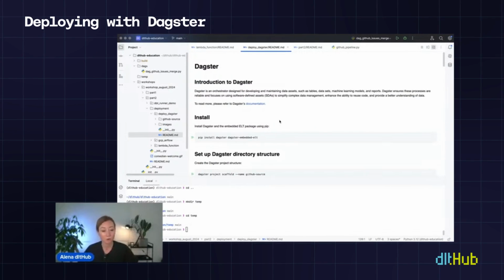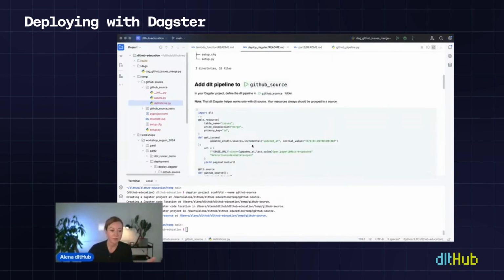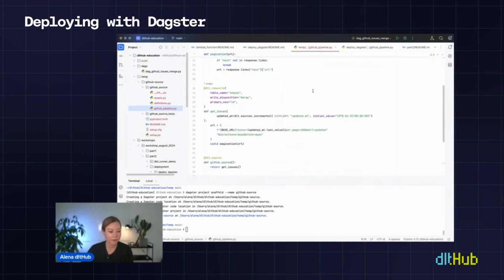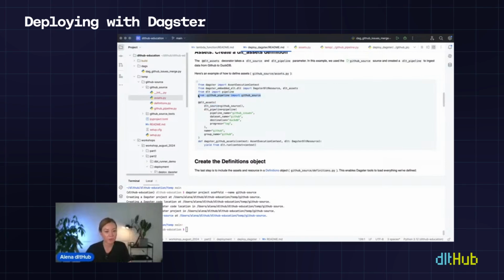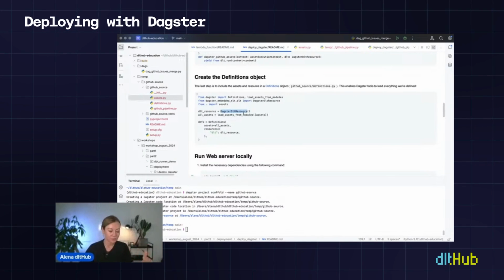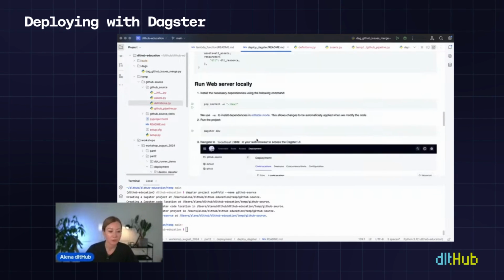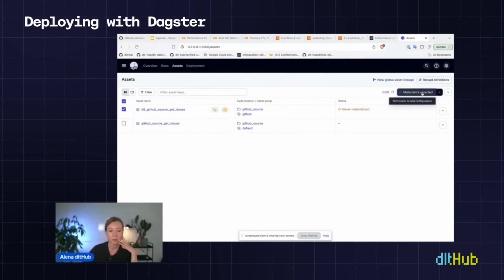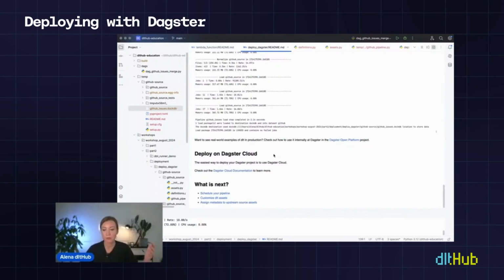Dagster deployment (Workshop: Python ELT with dlt from Zero to hero)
This is a snippet from the ELT with dlt workhop. If you are interested to sign up, check

LLM Generated Description:

Unlock the full potential of your data workflows with dlt and Dagster! Discover how to seamlessly integrate Python-driven ELT pipelines into Dagster's robust orchestration platform, allowing you to create, schedule, and manage complex data workflows with ease. dlt's schema evolution and incremental loading features simplify the extraction and loading of data into your favorite destinations like BigQuery or Snowflake while empowering you to handle complexities like pagination and nested JSON effortlessly.

* Learn to set up Dagster for deploying dlt-powered data pipelines from scratch.
* Discover the power of dlt's automatic normalization as it converts messy API JSON into clean, queryable tables with a single function call.
* Master incremental loading techniques using dlt's built-in support for cursors and backfill windows, ensuring your data is always up-to-date without hassle.
* See how you can wrap dlt resources into Dagster sources, harnessing the full capabilities of both tools to manage complex data workflows effortlessly.
* Explore the seamless integration process of setting up Dagster environments for local testing and deployment on Dagster Cloud, ensuring a smooth pipeline execution and monitoring experience.
* Get hands-on experience by creating, configuring, and running dlt pipelines within Dagster’s dynamic UI, visualizing data flow and pipeline execution results.

With dlt's Python-first approach and Dagster's orchestration features, you can maintain code that's both powerful and easy to manage. Write less, achieve more, and adapt swiftly as data evolves.